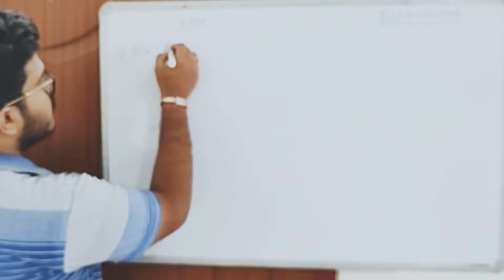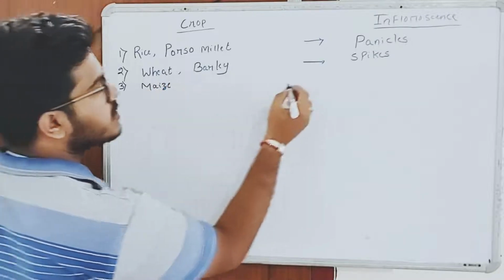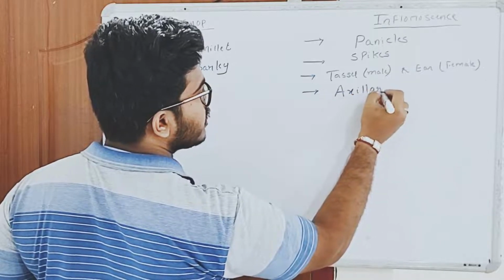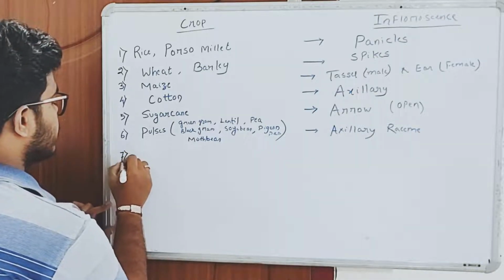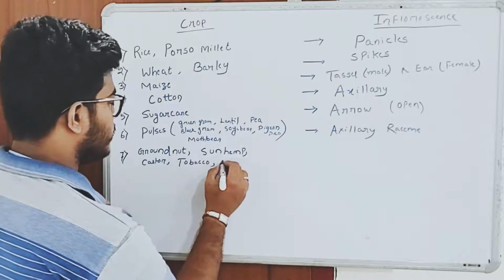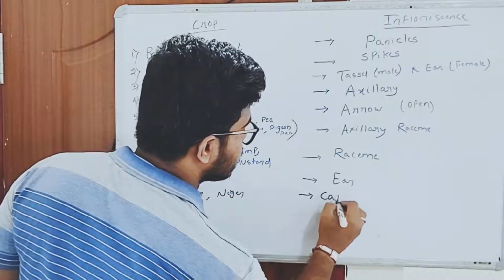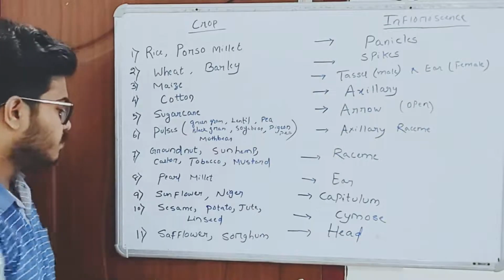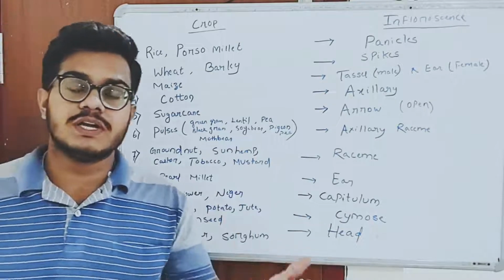CROPS & INFLORESCENCE for ICAR NET, JRF, SRF, AAO (OPSC)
Learn and remember the crops and what their inflorescences are termed as for answering all MCQ's in various state and central level agriculture exams.

PLEASE

ALL CREDITS: Sameer Mohapatro